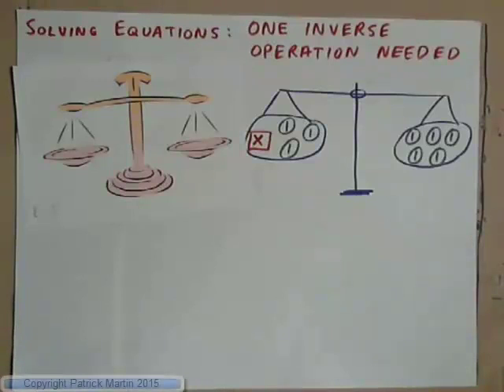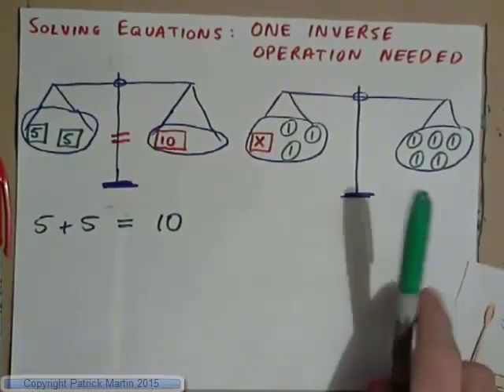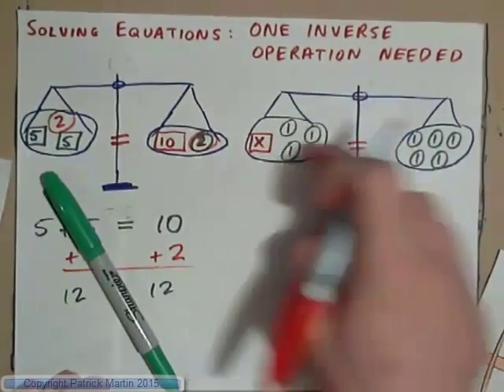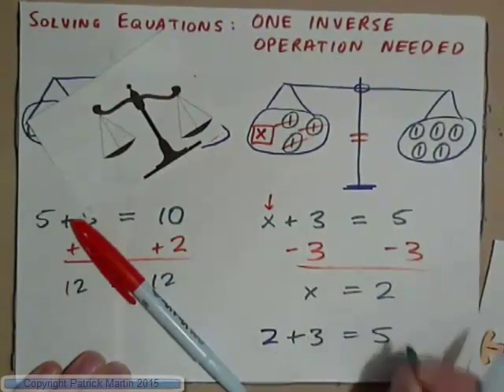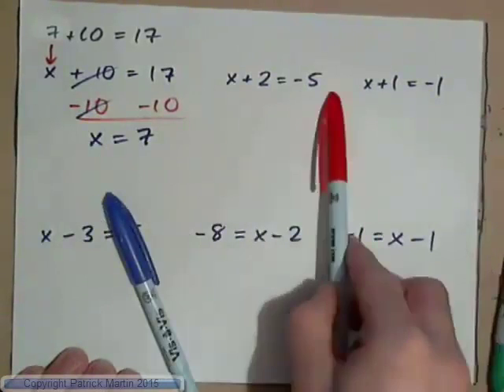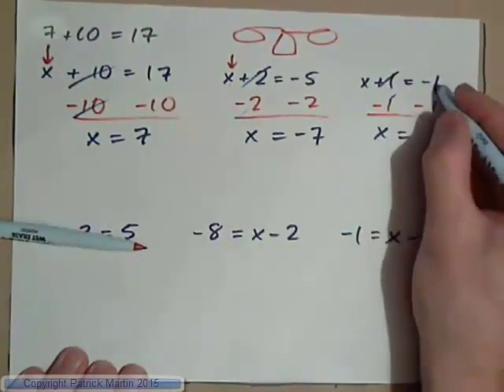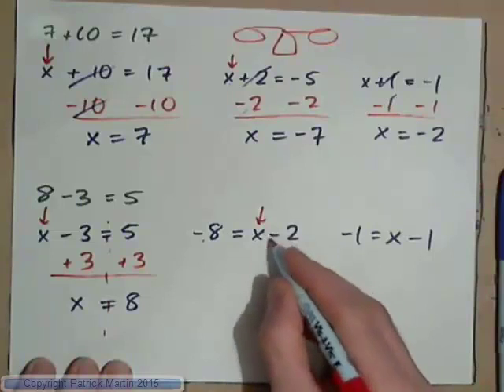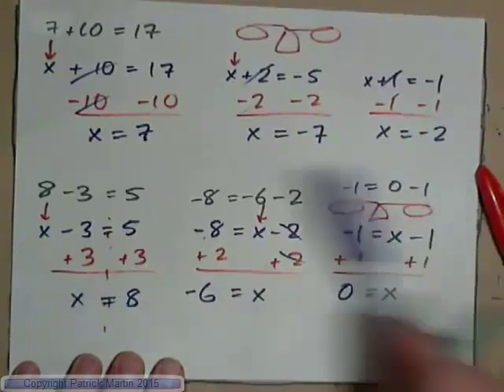Solve a Linear Equation Add or Subtract from both sides